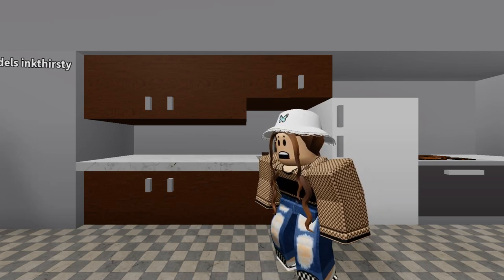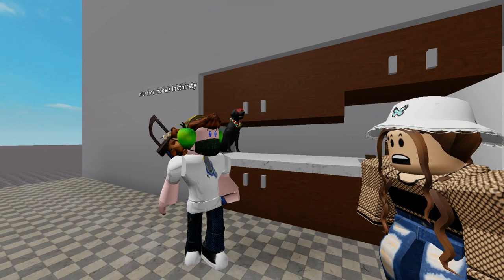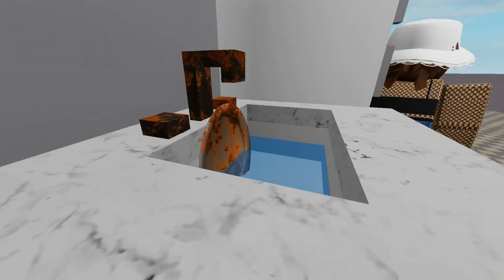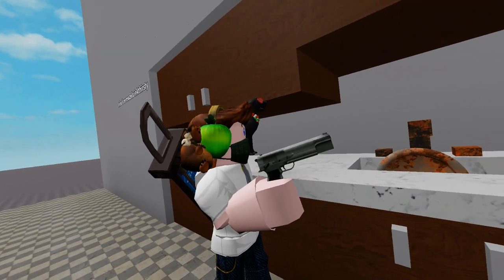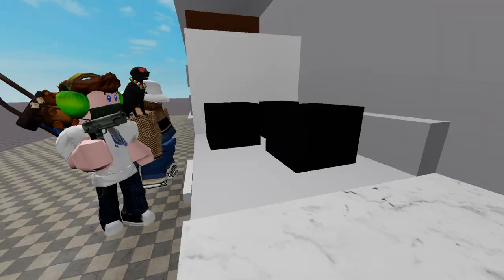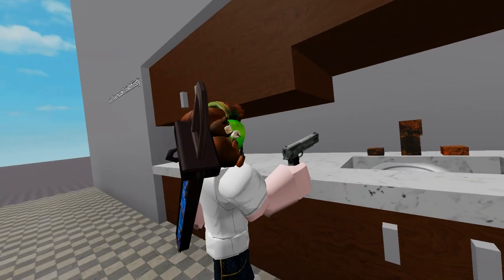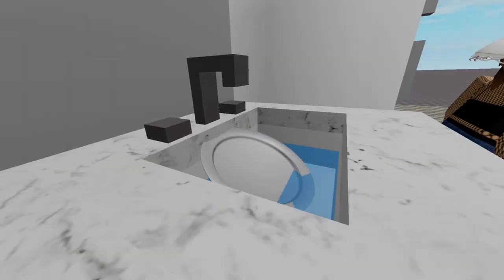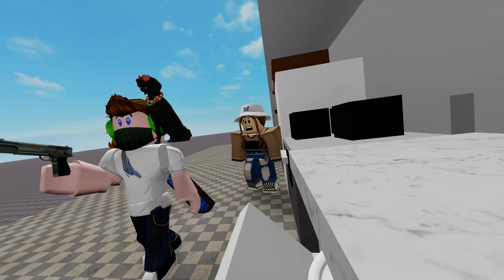NEW KITCHEN GUN!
Kitchen Gun Can Be Found In Store For Just £99,999!!